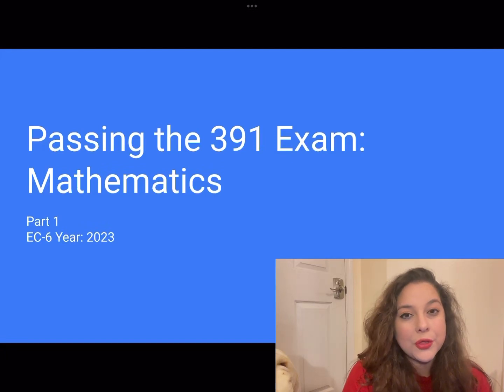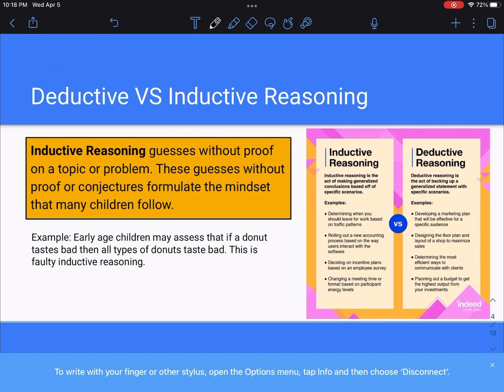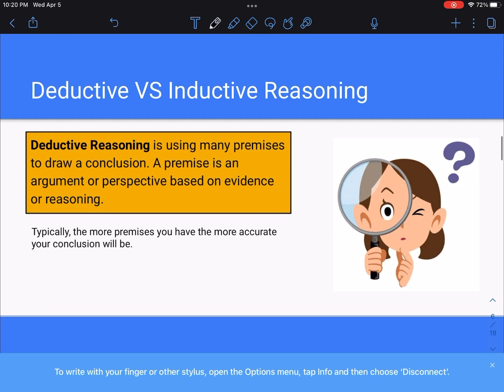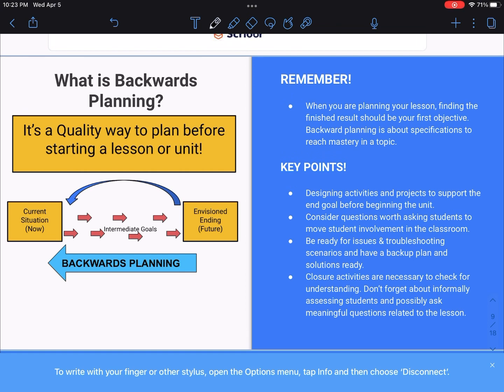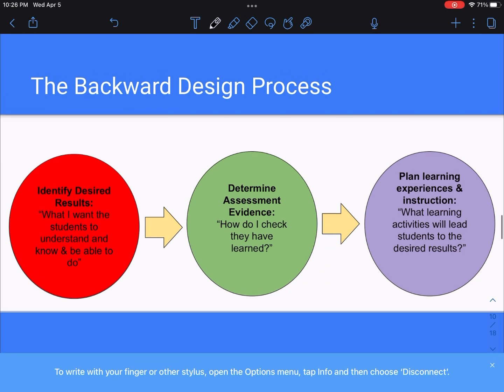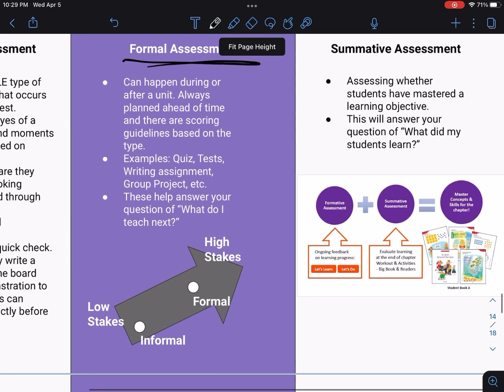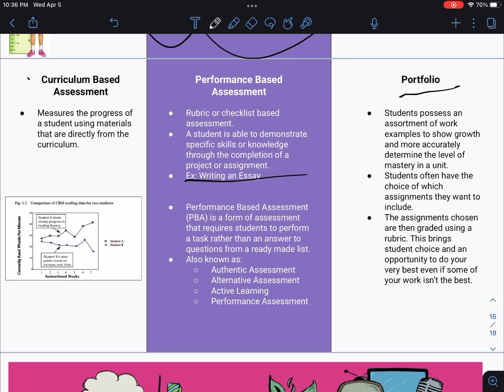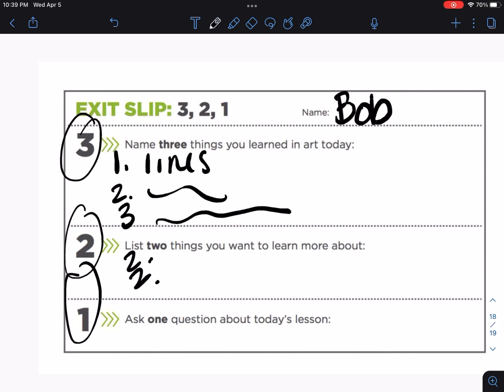TExES EC-6 Mathematics Study Guide for 391 Exam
Here is Part 1 of my Study Guide for the TeXes EC-6 Mathematics Exam. I hope this helps!